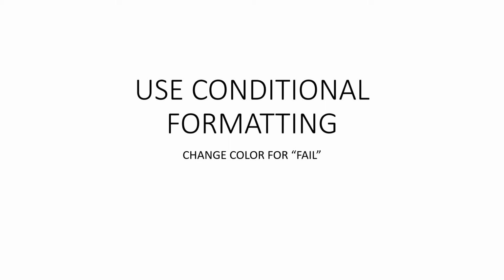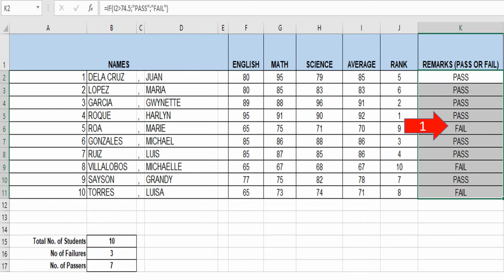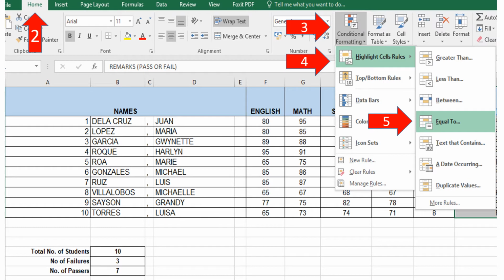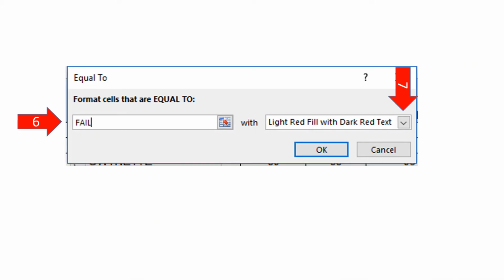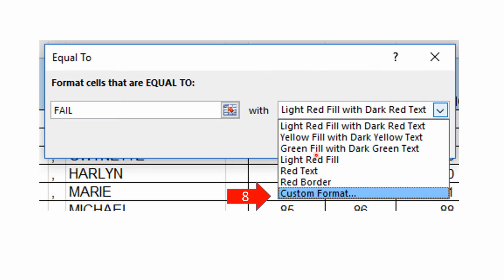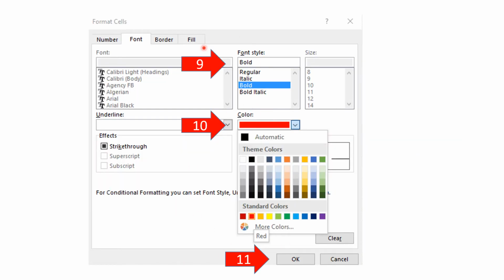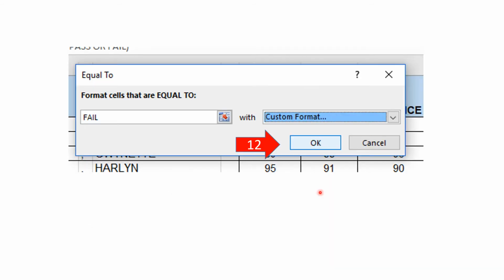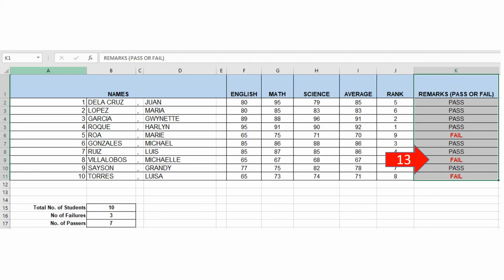How to Use Conditional Formatting in Microsoft Excel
Learn how to use conditional formatting in Microsoft Excel by following a very simple example with a very easy to follow demonstration at the end of the video.